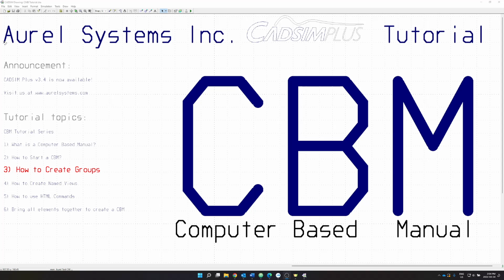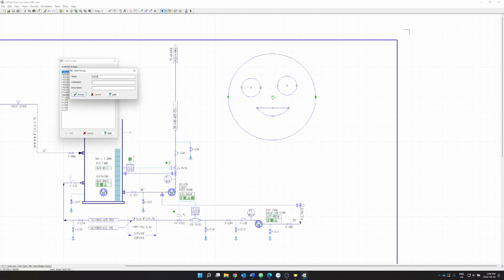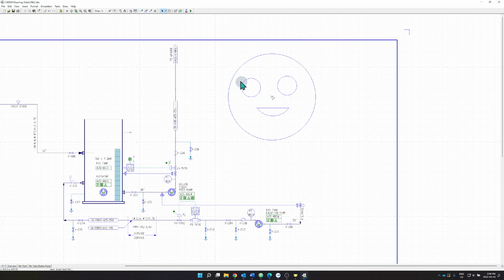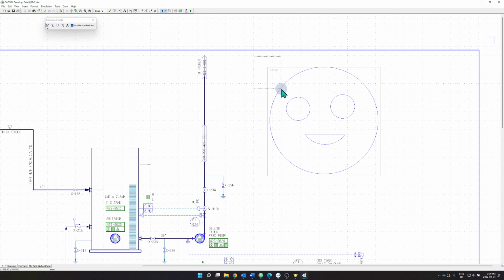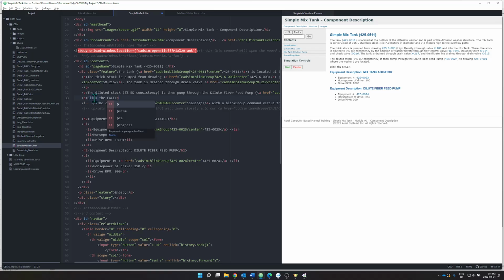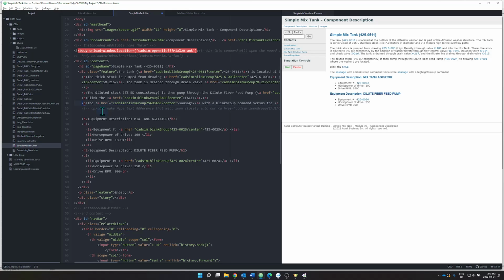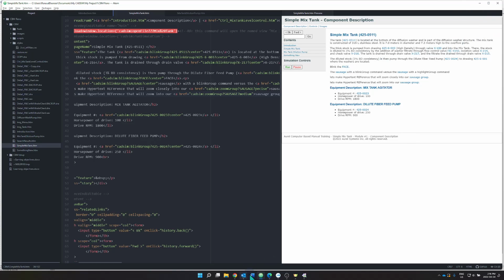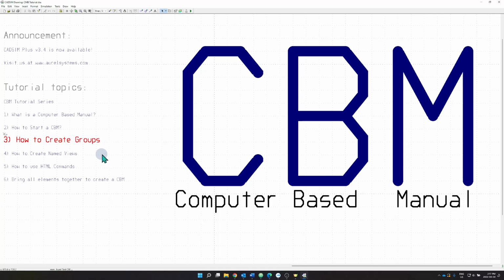Part 3: How to Create Groups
In this third mini-tutorial series session on Computer Based Manuals, we are showing how to create groups of elements. Our instructor, Renaud Daenzer, will demonstrate demonstrate how groups can be made to interact with an HTML viewer in a CBM.

3) Create a Group
a. What is a group?
 i. Groups are a method of collecting drawing objects for the purpose of naming and connecting them to an external HTML document, such as a computer based manual. Selected objects are given a group name, and optionally, they can also be given an HTML command and a description.
b. How to create a group?
 i. Select entities that will be part of a group. Use “Manage Groups..” to create or edit groups.
 ii. The default action of a left mouse click in simulation mode is to display runtime information dialog boxes for the closest unit, stream or controller. To toggle into simulation + training mode, holding down the Alt key while clicking on the drawing will reassign mouse clicks to select the closest drawing group and perform any HTML command associated with it. Note: For a group to work with the Alt+left click during simulation mode, a fully selected process line or polygon must be present in the group.

Shortcuts to important sections:
00:13 What are Groups?
01:16 How to make a Group
03:07 How to use "Manage Groups.."
04:34 Adding a Process Line or Polygon to a group
07:17 Adding an HTML command to make a group blink
09:02 Adding an HTML command to highlight a group
10:49 Adding an HTML command to zoom into a group
12:41 Summary